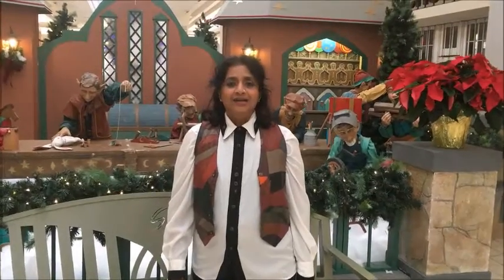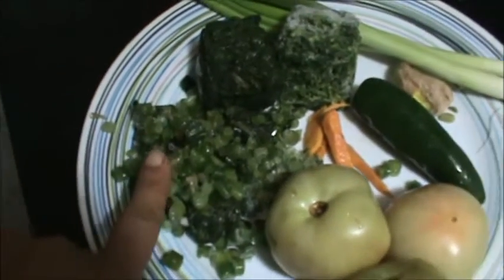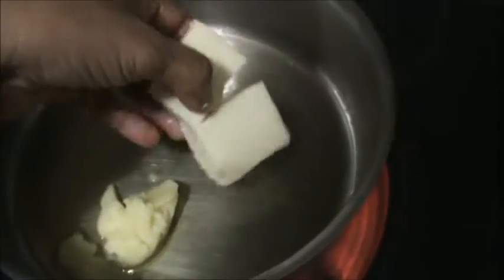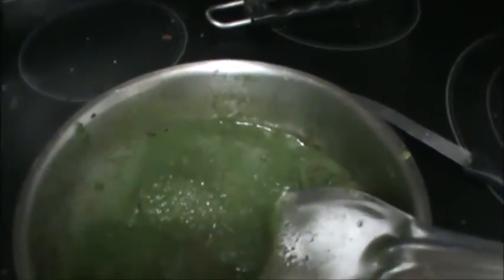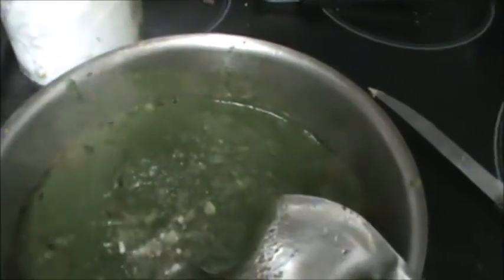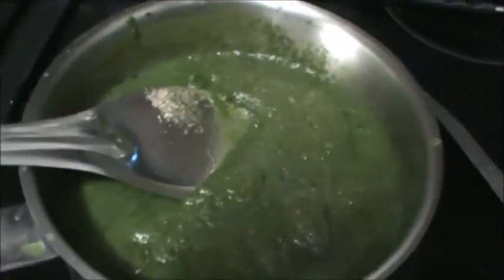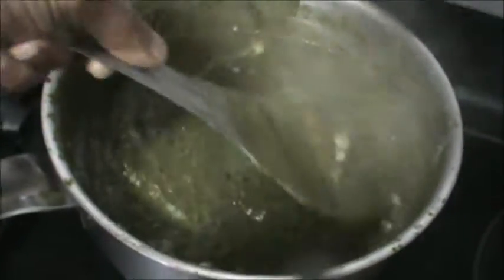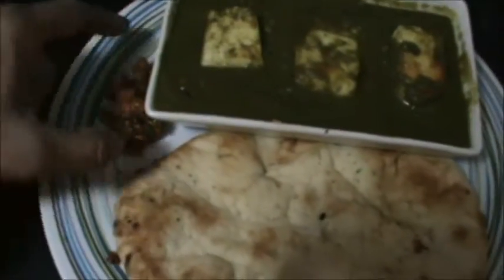Paneer in Green Gravy (733)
cashew you can add more .add whole or powder it